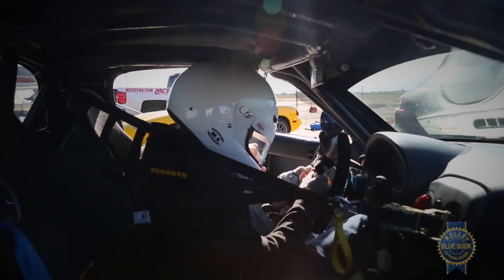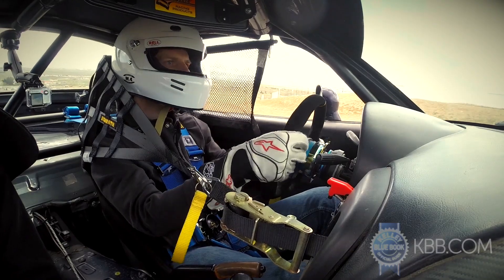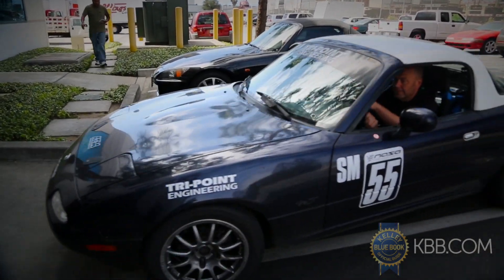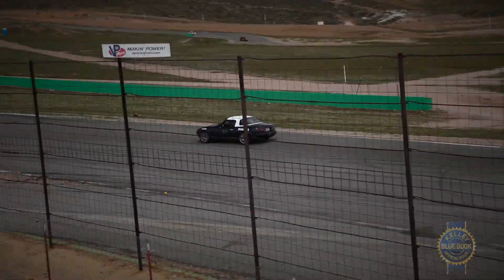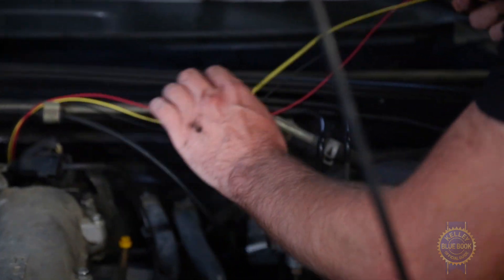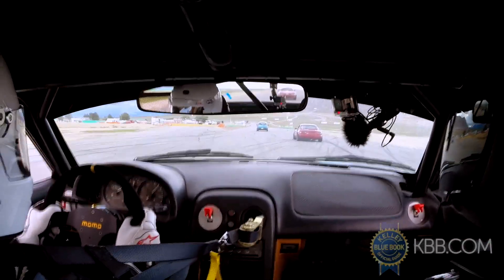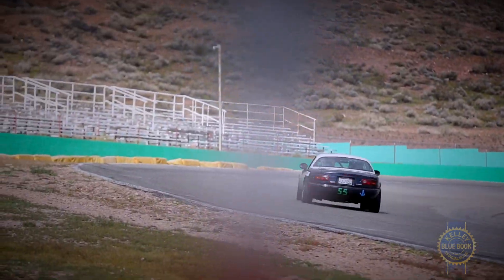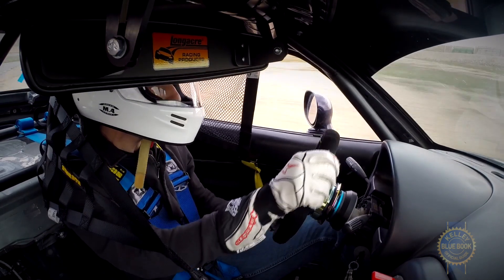KBB Races a Mazda Miata - Part 6: Data Analysis with AEM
In part 6 of Kelley Blue Book’s Spec Miata video series it has become clear that our driver Micah, while talented, can’t keep pace with the front runners in a Spec Miata field. To improve his chances we turn to AEM Electronics and their AQ-1 data logging system. What is a data logger, how does it work, and what can it do for the aspiring amateur racecar driver? These the answers to these and many other questions are revealed in this video.

Kelley Blue Book is your source for new car reviews, features, auto show coverage, and infotainment reviews.